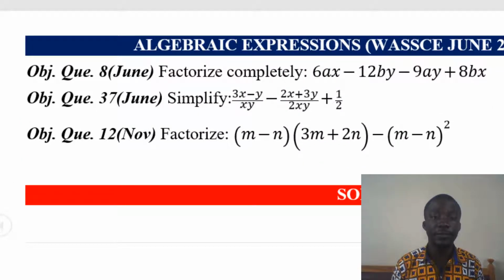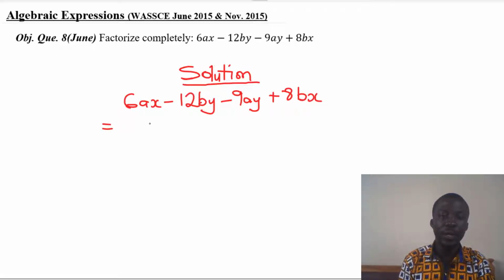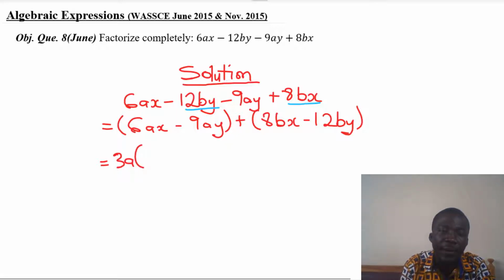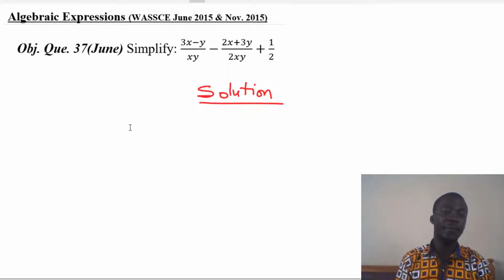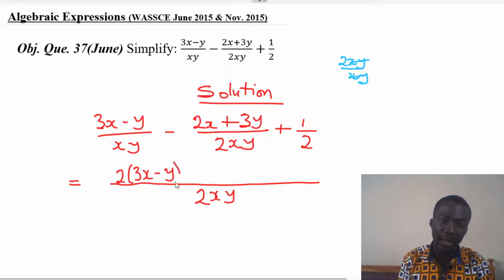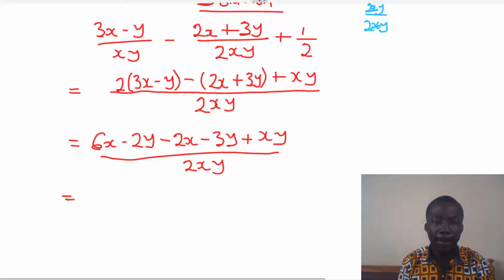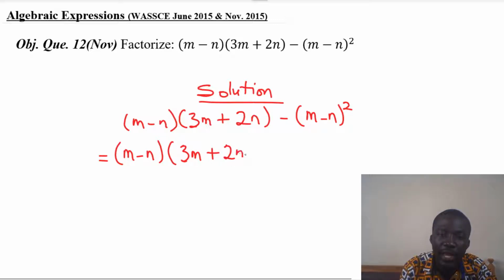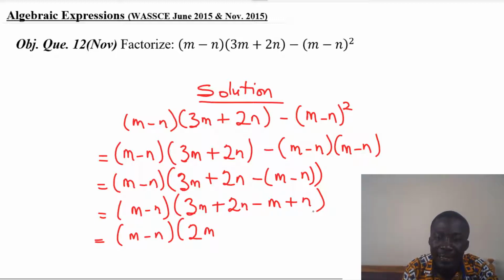Algebraic Expressions (WASSCE June 2015 & Nov. 2015- Core Maths)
The video centers on all Algebraic Expressions questions and solutions to the June 2015 and Nov. 2015 WASSCE.